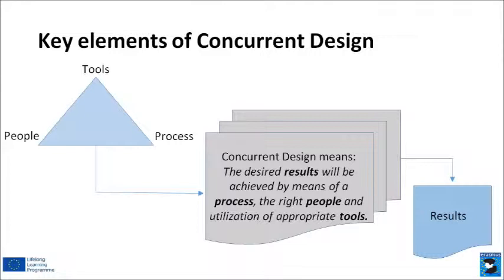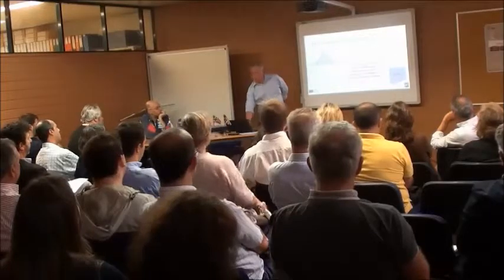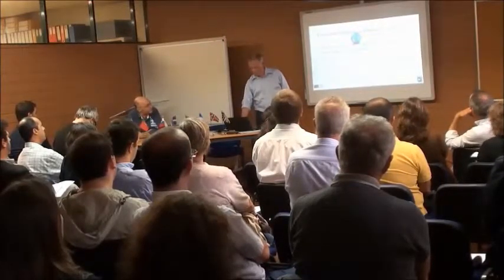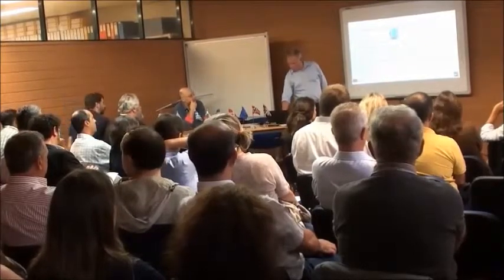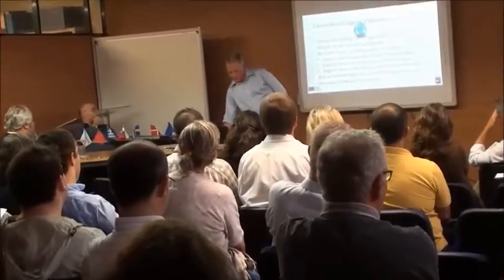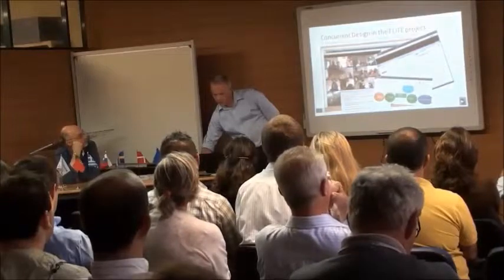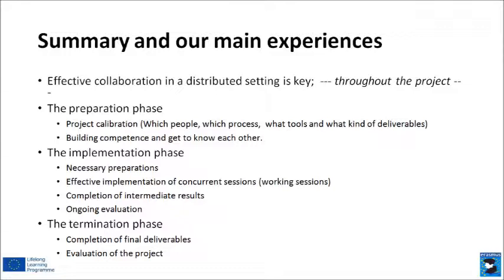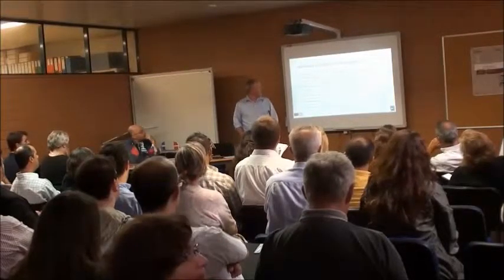III - The Concurrent Design Process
Knut Arne Strand
Sør-Trøndelag University College

Conference "Entrepreneurship in a new Training context"
Lisbon, 7th October 2014
Organized By CENFIM and the Flite consortium

This project has been funded with support from the European Commission. This publication [communication] reflects the views only of the author, and the Commission cannot be held responsible for any use which may be made of the information contained therein.